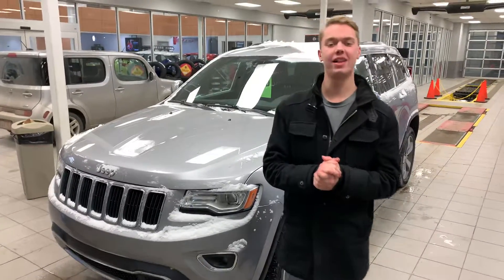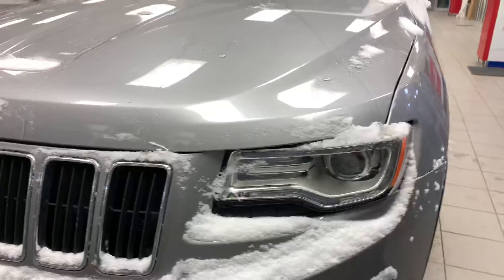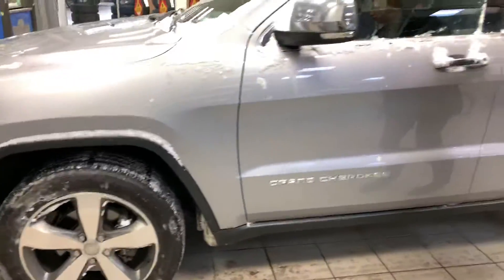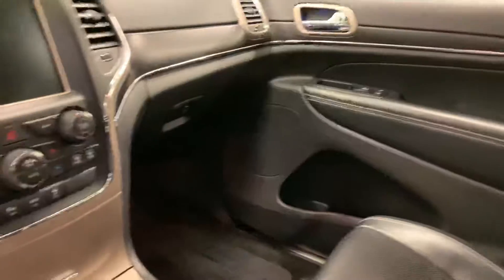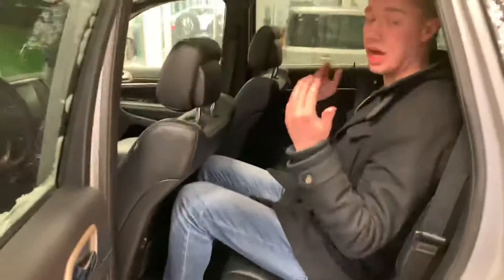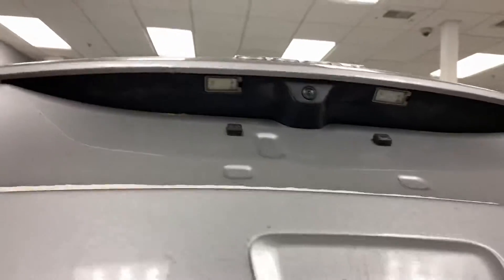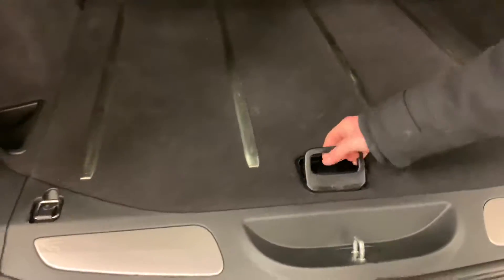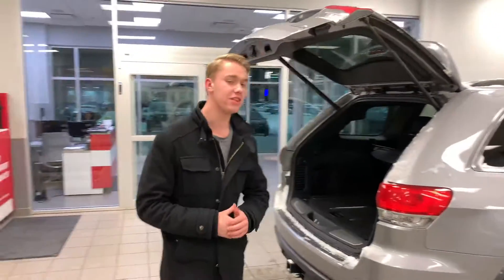Check it out